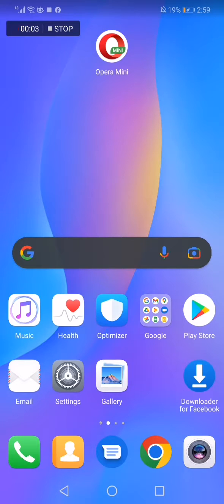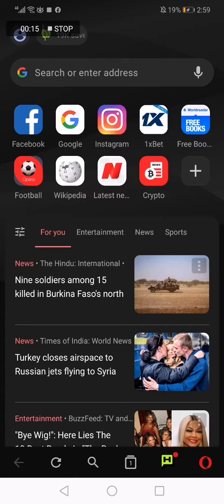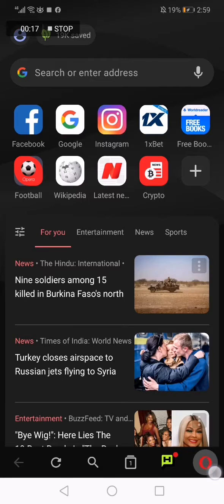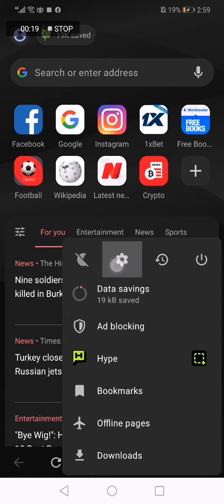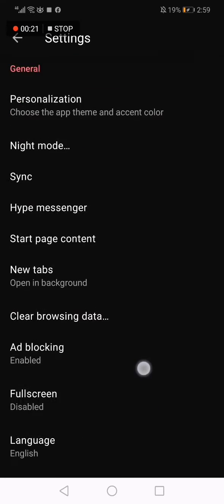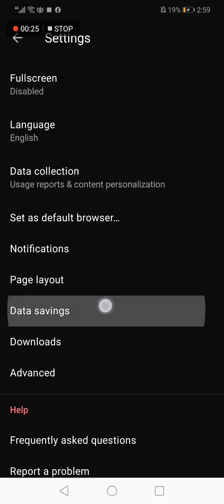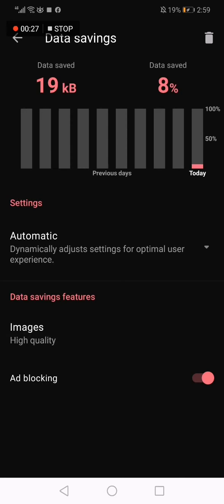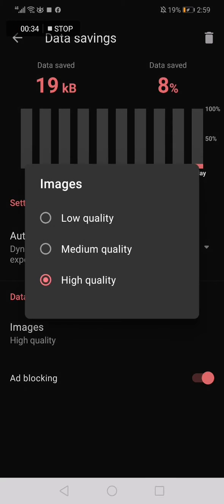How To Change Images Quality on Opera Mini Browser Phone App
My idols on YouTube:
Mike Vestil
Ali Abdaal
biaheza
Kevin David
Incognito Money
Sara Finance
Everyday Money
Channel Makers
Vidiq
SuperHumans Life